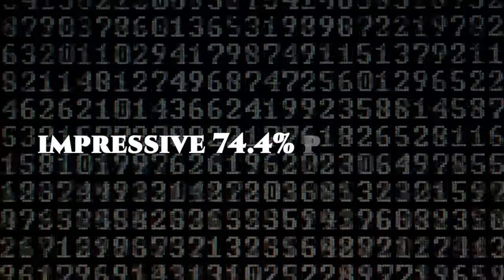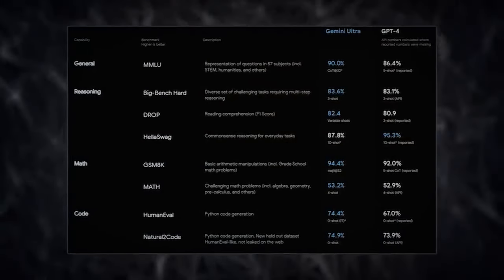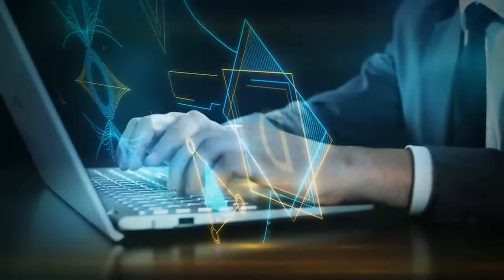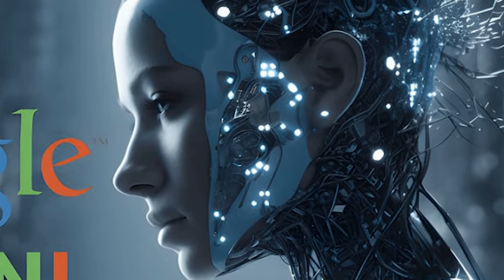WEAVING The FUTURE! Google Gemini Ultra vs ChatGPT-4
In this video, we're diving deep into a showdown between two powerful AI models: Google Gemini Ultra and ChatGPT-4.

Google Gemini Ultra represents the latest advancements in artificial intelligence developed by Google, promising groundbreaking capabilities across various domains. On the other hand, ChatGPT-4, based on OpenAI's renowned GPT-3.5 architecture, continues to push the boundaries of conversational AI.

Join us as we compare and contrast these two AI giants in terms of language understanding, creativity, problem-solving, and more. We'll analyze their strengths, weaknesses, and potential applications in real-world scenarios.

Whether you're an AI enthusiast, a developer, or simply curious about the future of technology, this video offers valuable insights into the state-of-the-art AI models competing at the forefront of innovation.